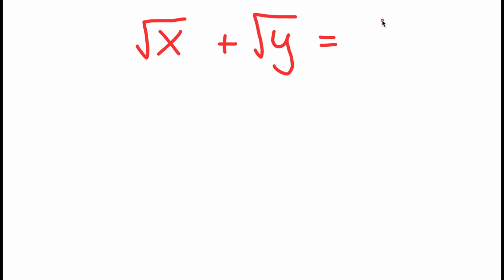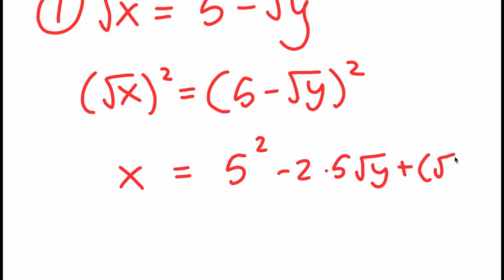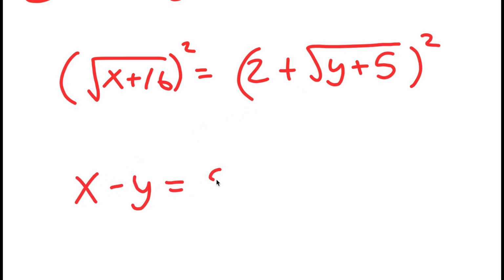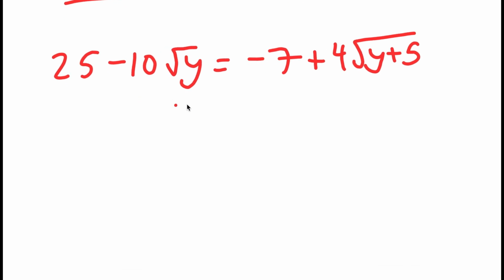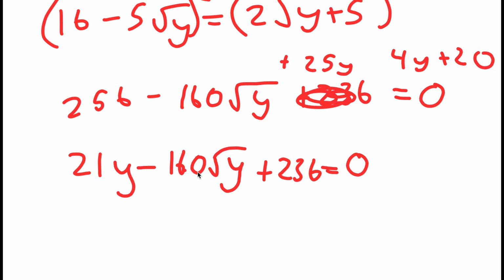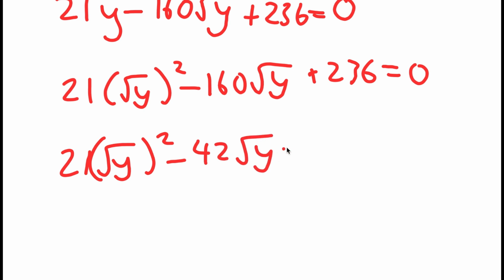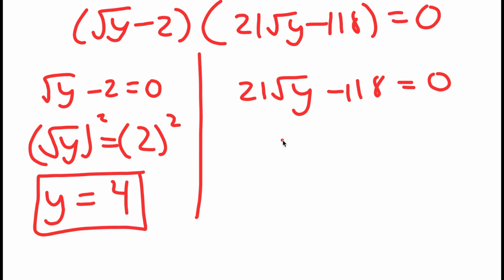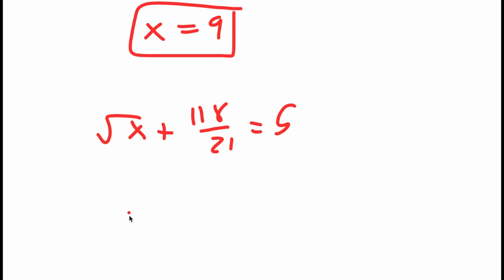Germany | Math Olympiad Algebra Equation.